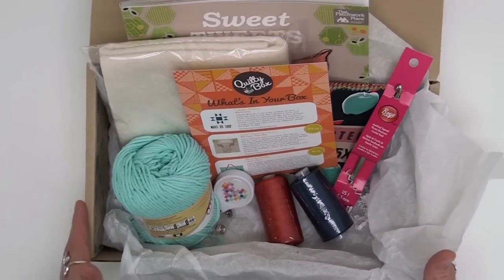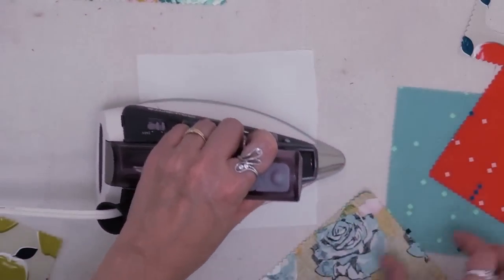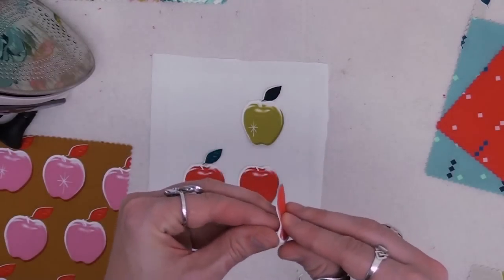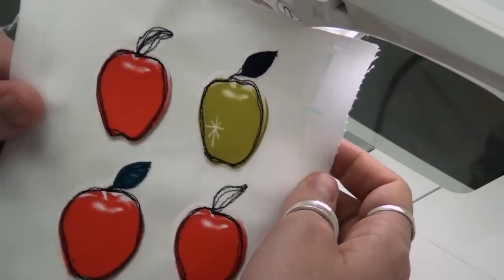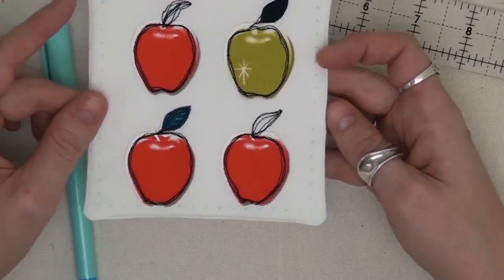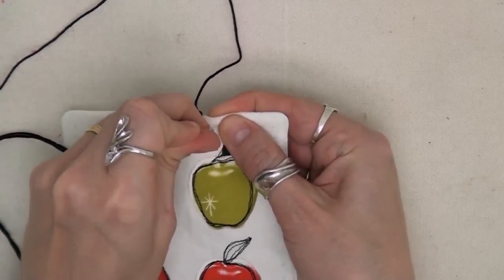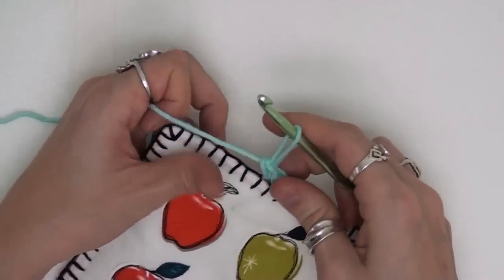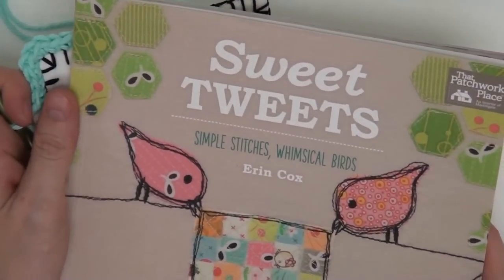How to Make a Fabric Coaster - Easy Sewing and Crochet Video Tutorial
Follow Leah for more quilting fun!